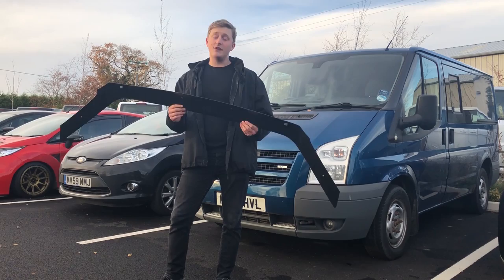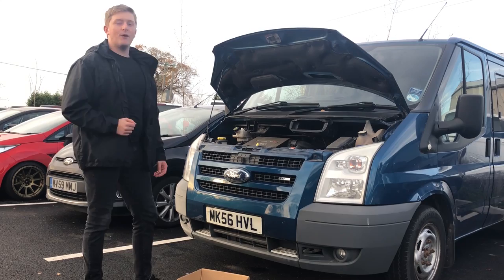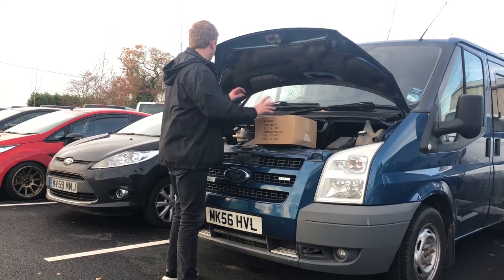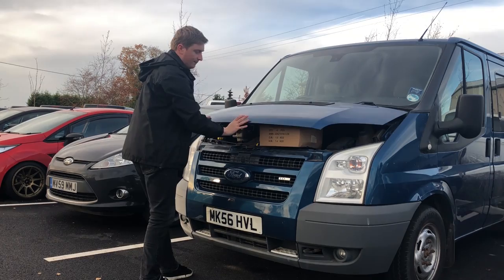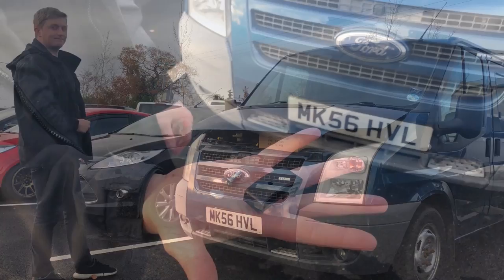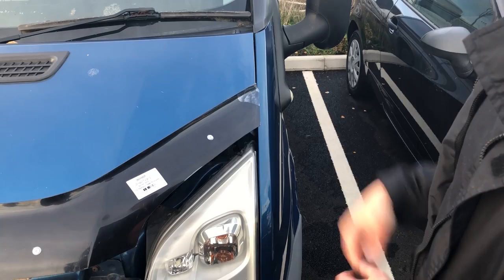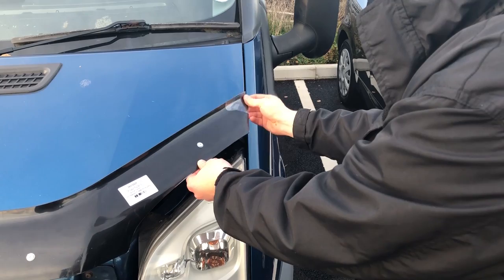Ford Transit MK-7 Bonnet Guard Fitting Guide | Van Demon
Add some exterior styling and protection to your van with a bonnet guard 😈